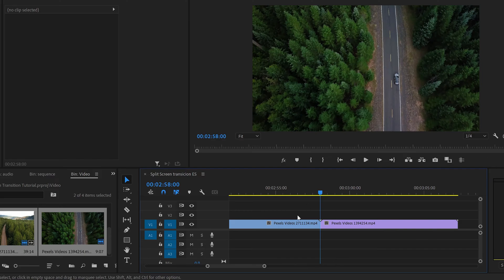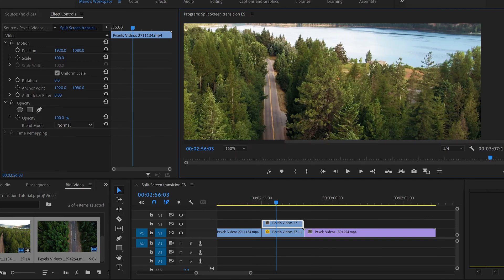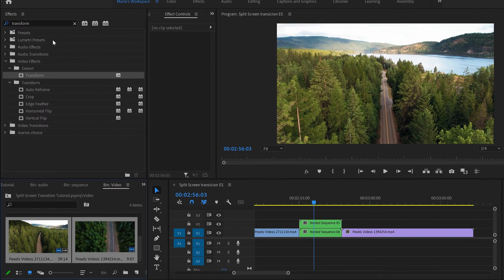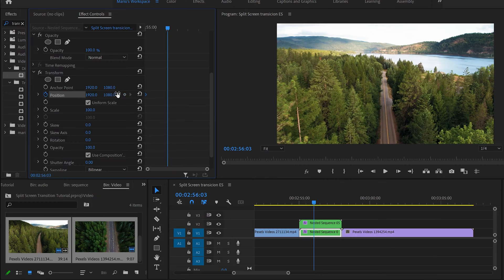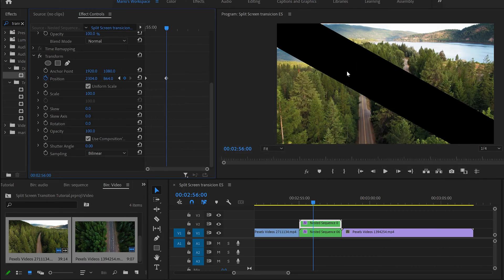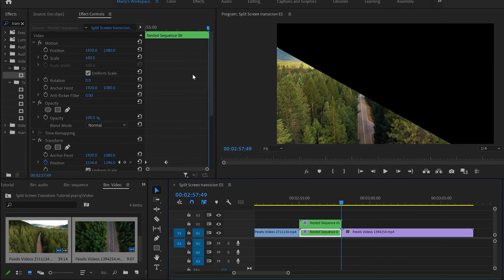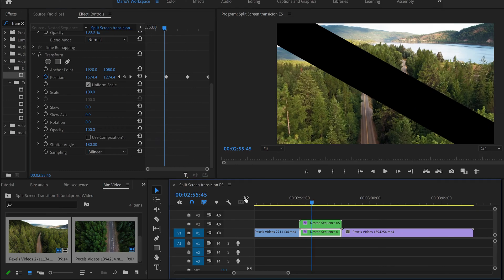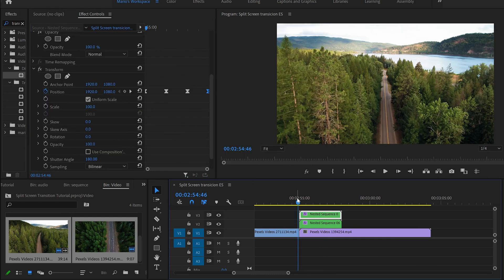Split Screen Transition With PREMIERE PRO | MarioTech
My gear (what I recommend):
Main Camera
B Camera
GoPro Hero 12
Zoom Lens for Micro 4/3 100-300MM
Prime lens for Full Frame 50mm 1.8
Rode VideoMic Pro+
Rode VideoMic GO II
Wireless Mic
DJI RS 3 Mini GIMBAL
SD card
Portable SSD
Joby GorillaPod 3K pro Kit
Tripod Manfrotto BeFree GT
Mini tripod Manfrotto Pixi Evo 2